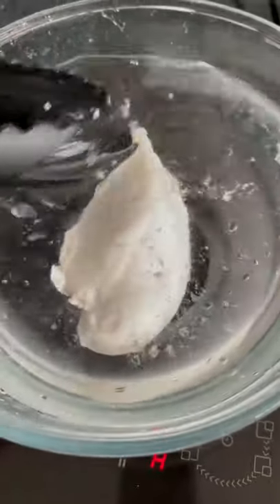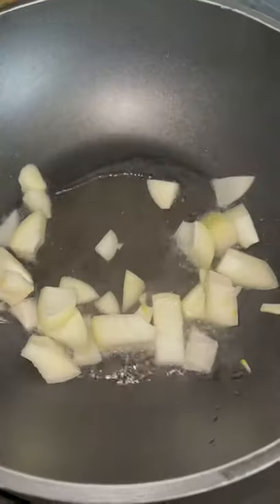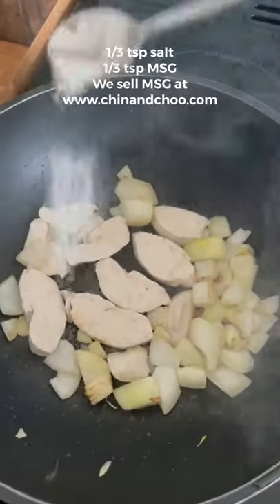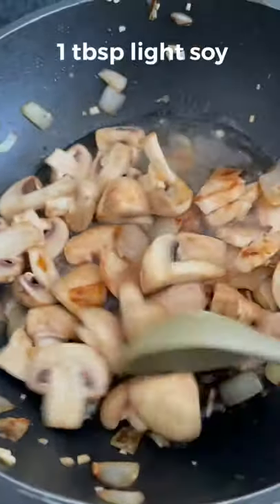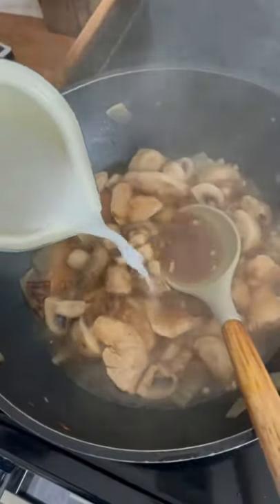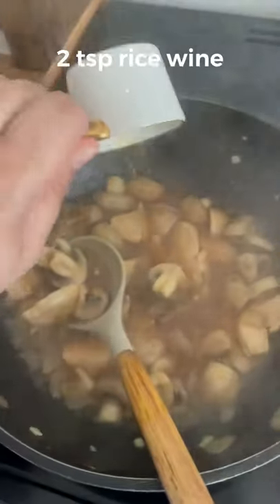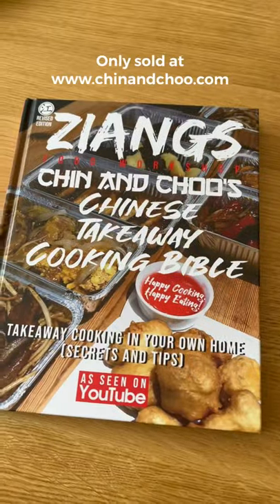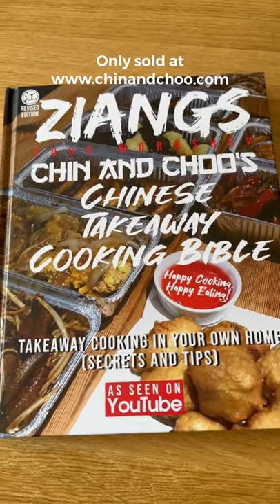Ziangs - Chicken and Mushroom recipe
1.8L Rice cooker (if your serious about Oriental cooking a rice cooker is a must):